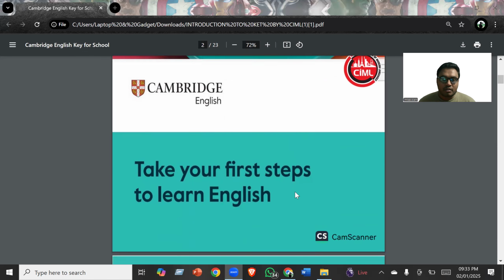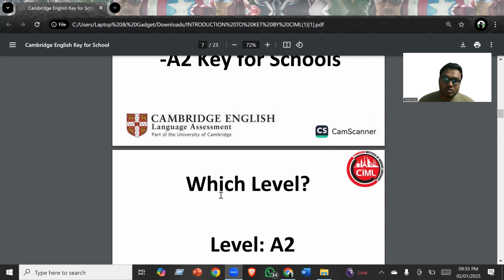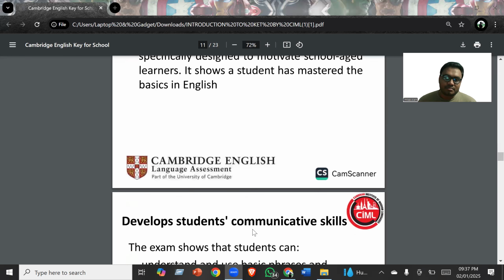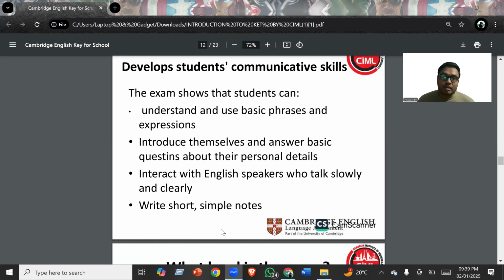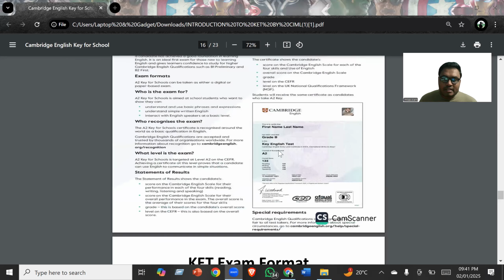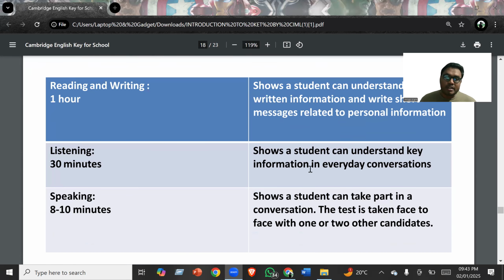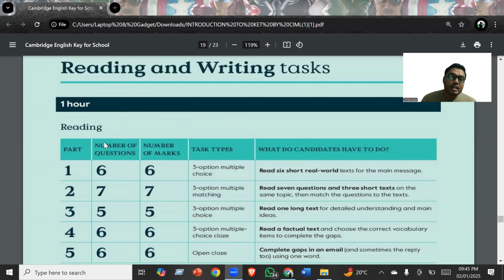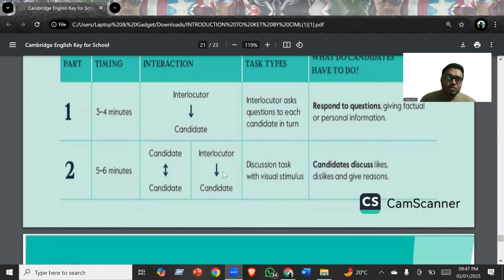Cambridge | Key for Schools | 2025